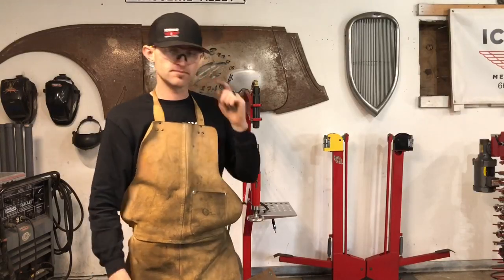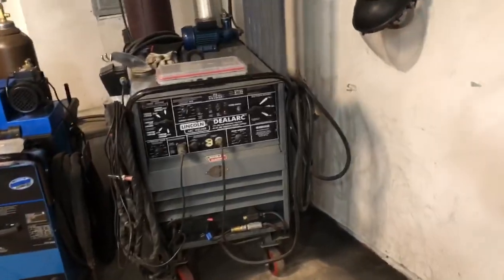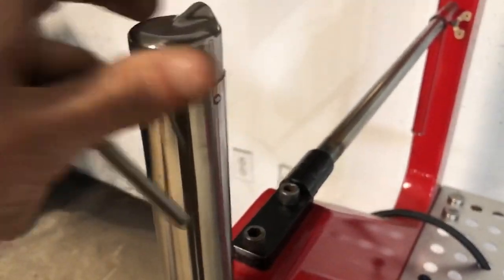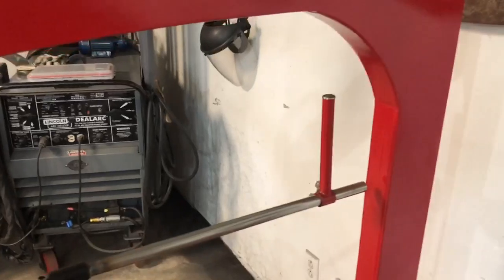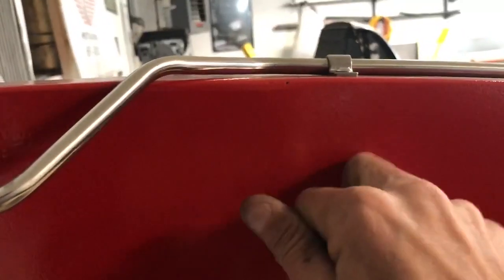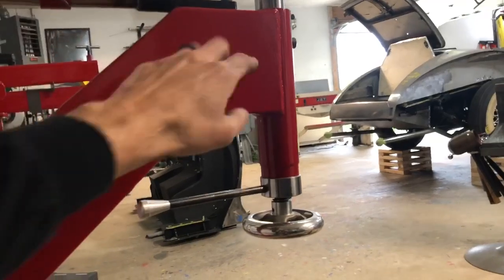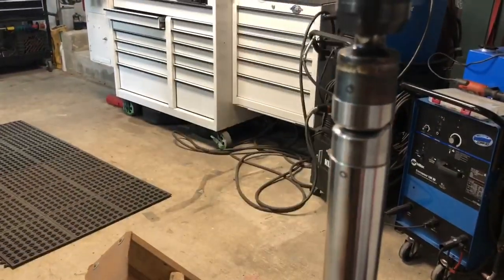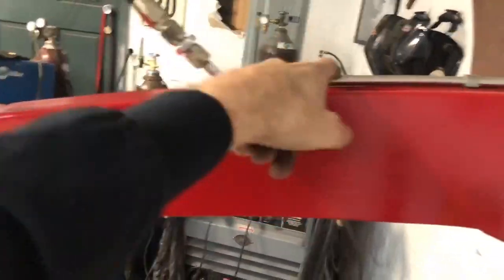Progress on Planishing Hammer build and Components added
Here is a video about the progress on our in shop build. On our Planishing Hammer build a long with the components added with finishing touches.